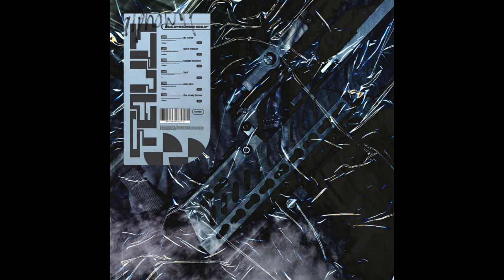Alpha Wolf - Fault (Full EP 2019)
01 - No Name - 0:00
02 - Spirit Breaker - 3:27
03 - Russian Roulette - 6:51
04 - Fault - 10:05
05 - Sub Zero - 10:49
06 - The Lonely Bones - 13:59